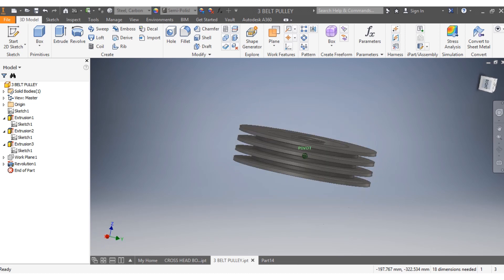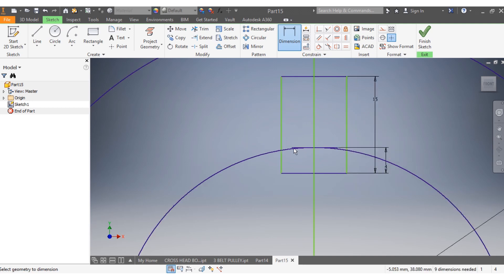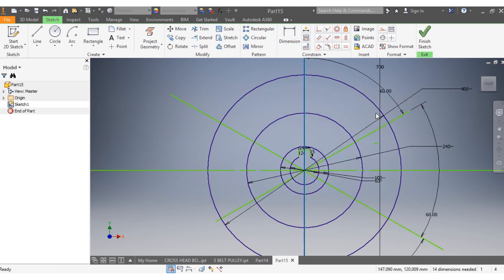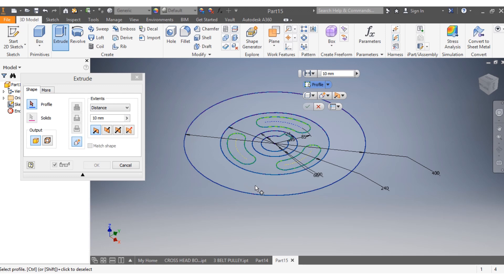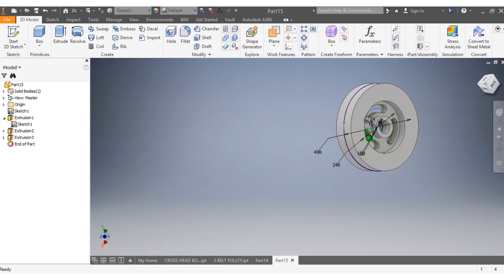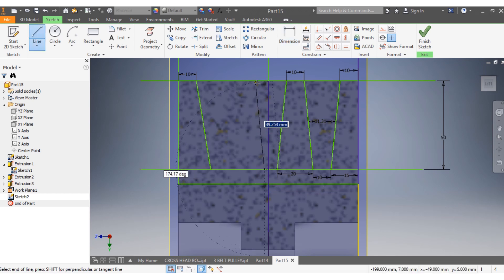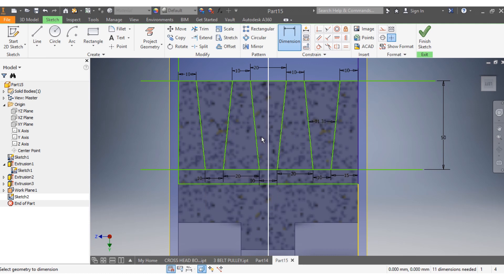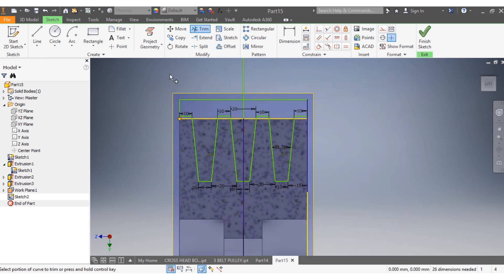How to design a three grooves pulley / V Belt using Autocad Inventor UNISA CAD611S Autodesk Tutorial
Design of a three grooves pulley / V Belt using Autocad Inventor (UNISA CAD611S) Autodesk Tutorial. Conception d'une poulie a trois rainures / courroies. INVENTOR TUTORIAL / MECHANICAL ENGINEERING

SOLIDWORKS,